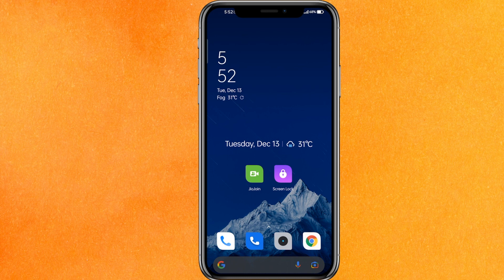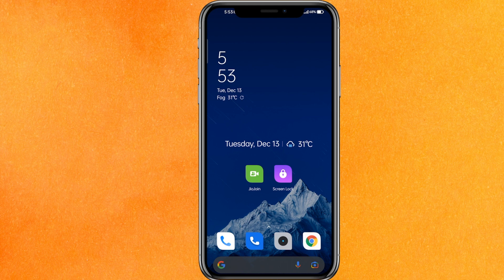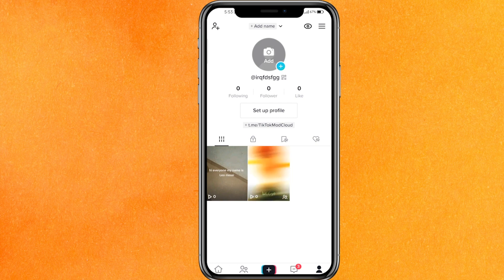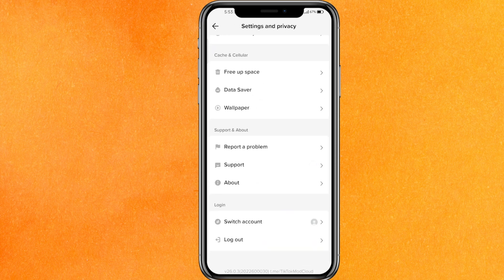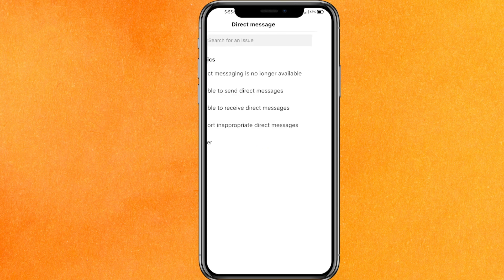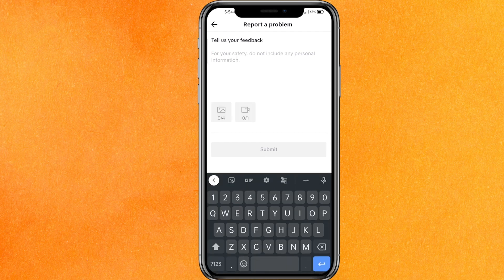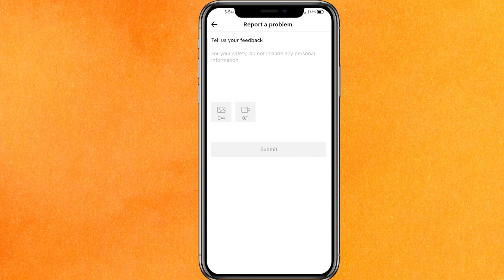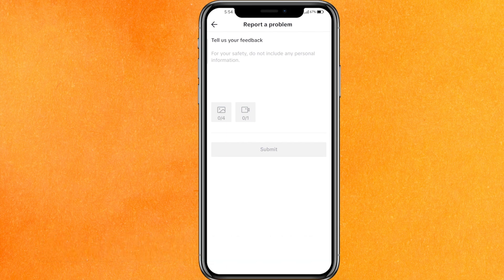✅ How To Fix Tiktok Direct Message Option Not Showing 🔴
About this product:

TikTok, known in China as Douyin (Chinese: 抖音; pinyin: Dǒuyīn), is a short-form video hosting service owned by the Chinese company ByteDance.[2] It hosts user-submitted videos, which can range in duration from 15 seconds to 10 minutes.[3]

TikTok is an international version of Douyin, which was released in the Chinese market in September 2016.[4] It launched in 2017 for iOS and Android in most markets outside of mainland China; however, it became available worldwide only after merging with another Chinese social media service, Musical.ly, on 2 August 2018.